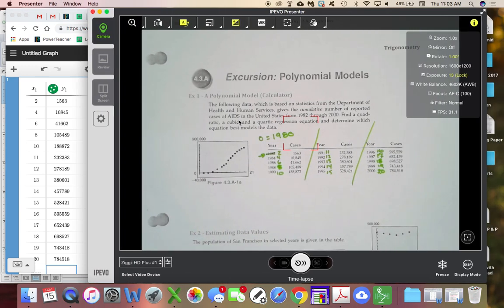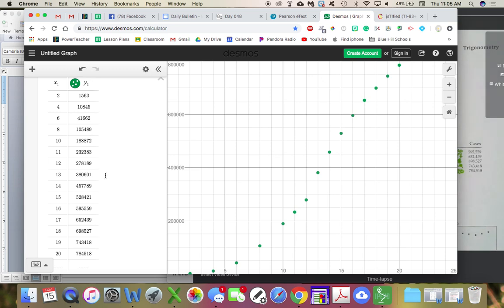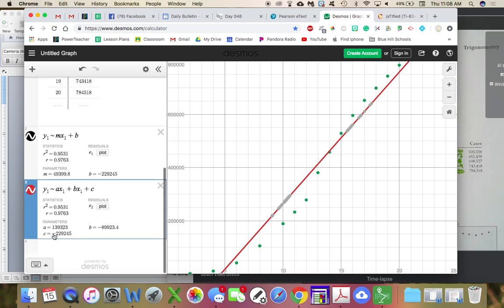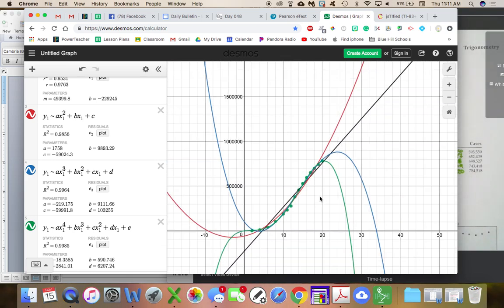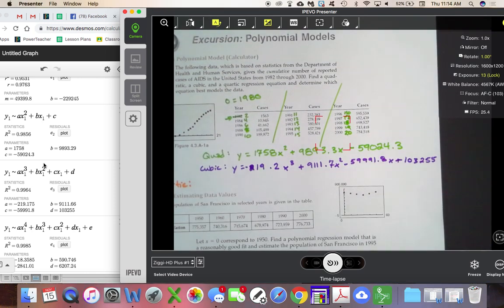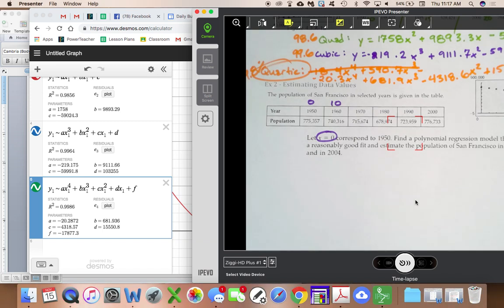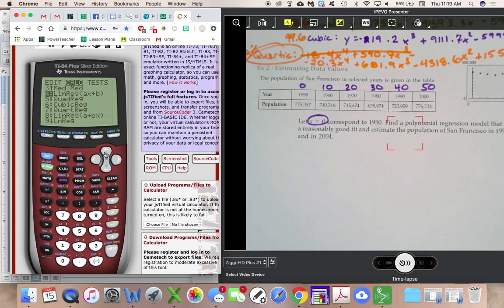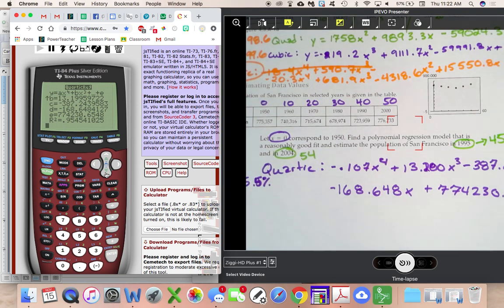Trig 4 3 A